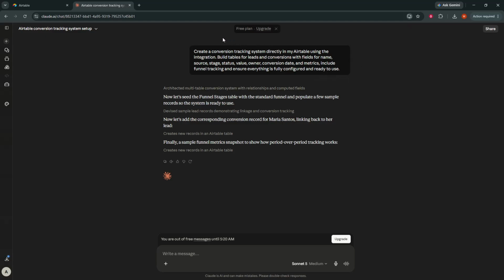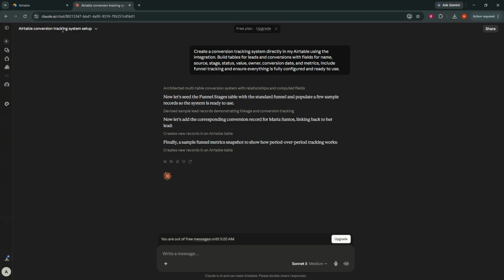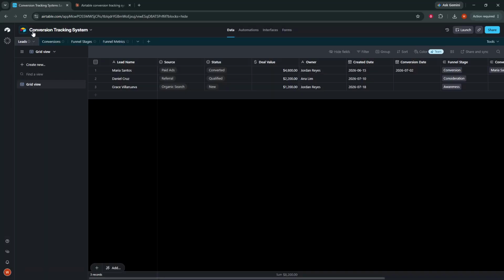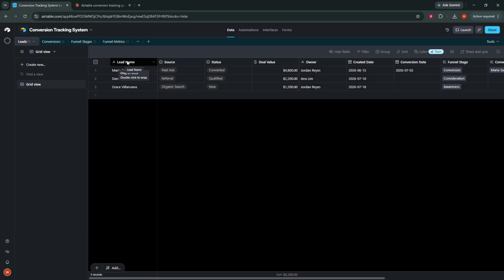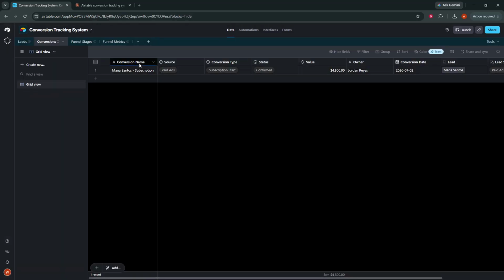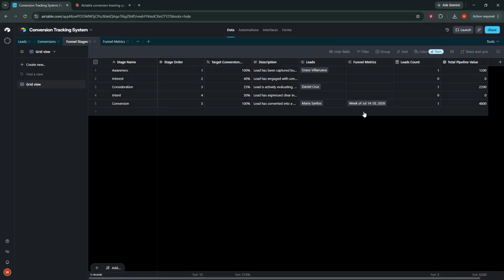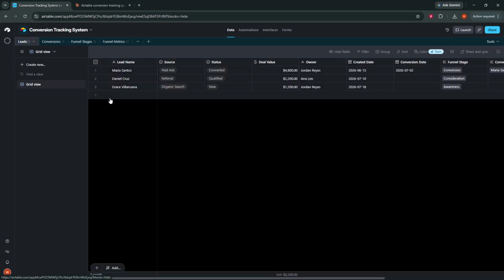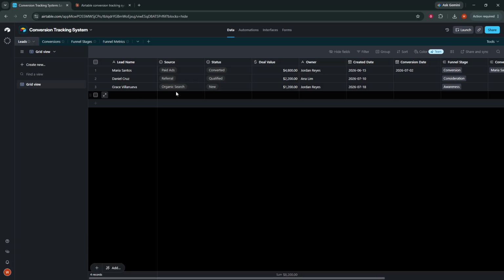How to Track Conversions in Airtable Using Claude AI (2026 Guide)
Learn how to track conversions in Airtable with Claude AI in this step-by-step guide. This tutorial shows you how to monitor conversions, analyze marketing performance, and improve campaign results.